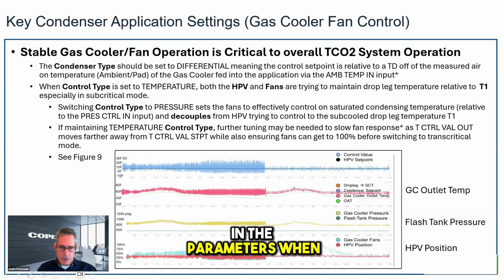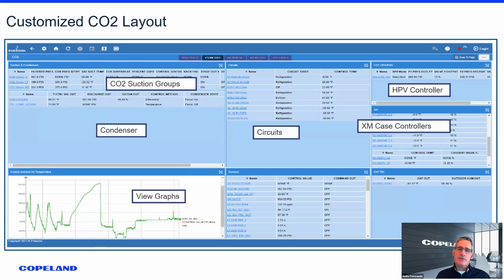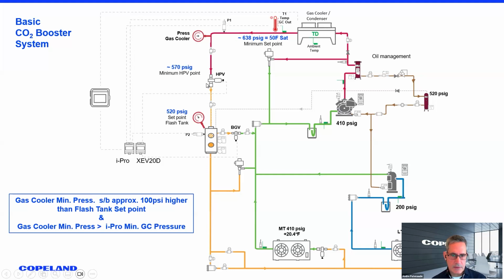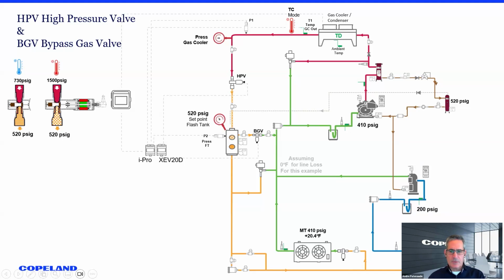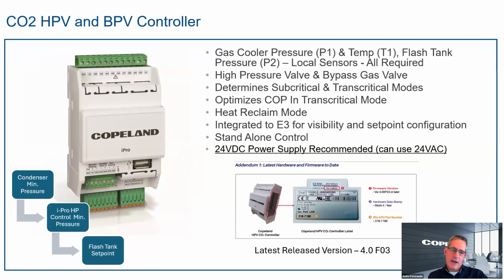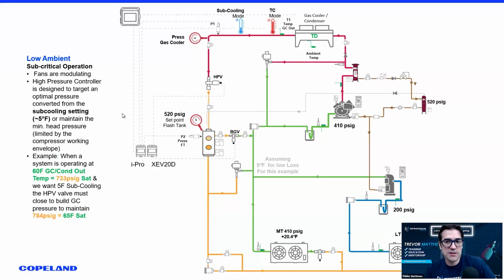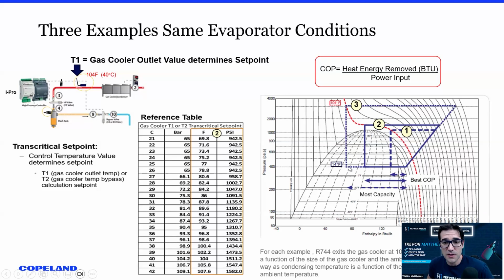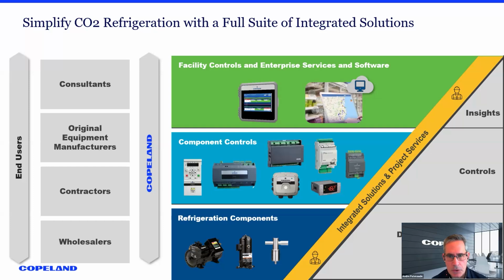CO2 Experts: Mastering the iPro HPV Valve Controller with André Patenaude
In this CO2 Experts episode by Refrigeration Mentor, Trevor Matthews is joined by André Patenaude, a leading authority in CO2 refrigeration systems, to break down the functionality and benefits of the iPro HPV Valve Controller.

Here’s what you’ll gain from this session:
🔧 An in-depth overview of the iPro HPV Valve Controller
⚙️ How to set up and configure the controller for CO2 systems
📘 Troubleshooting tips to ensure optimal performance
🌟 Practical insights into enhancing system reliability and efficiency

If you're a technician, contractor, or system designer, this video provides the knowledge you need to effectively work with the iPro HPV valve controller and elevate your CO2 refrigeration expertise.

Get ready to level up your skills with this expert-led session! 🚀